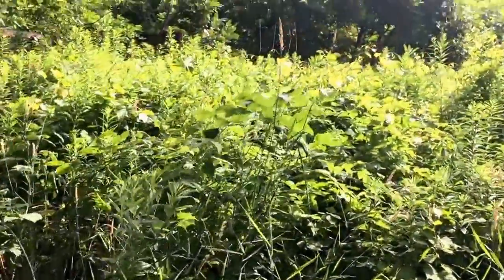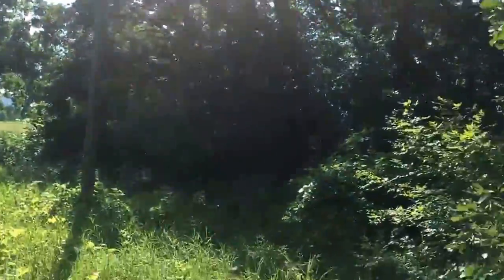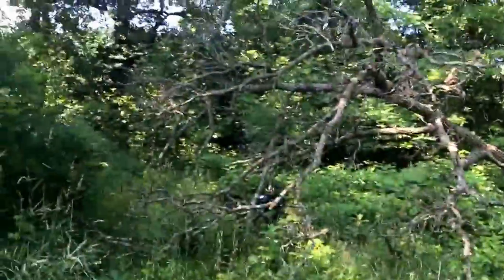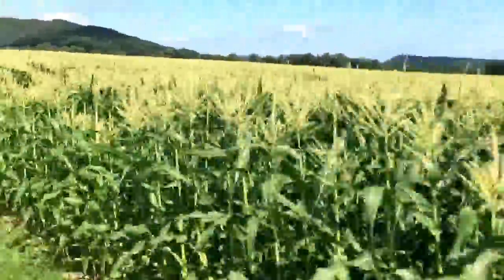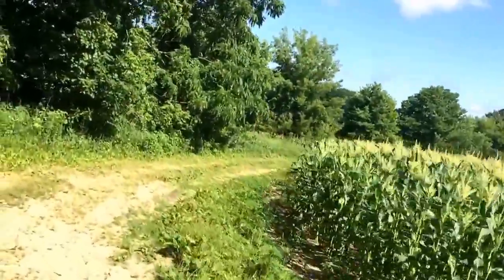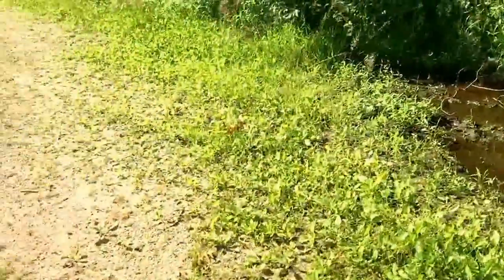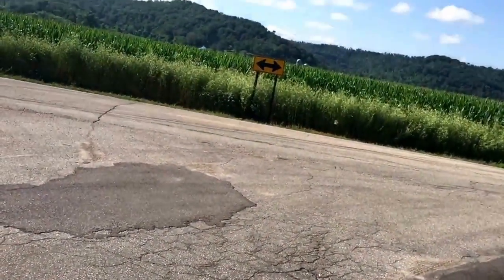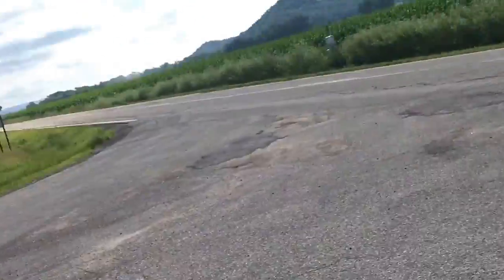A ride to a abandoned house that was taken back by nature on my 80cc bike part 3f